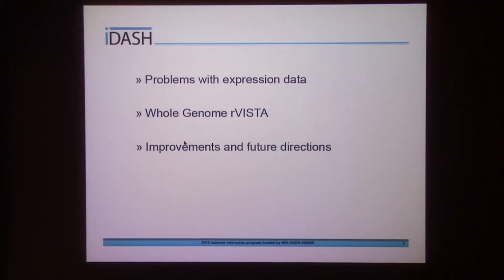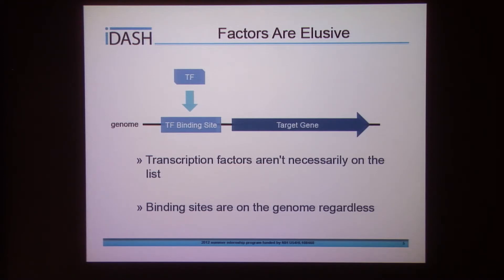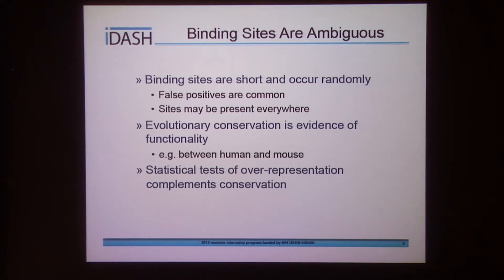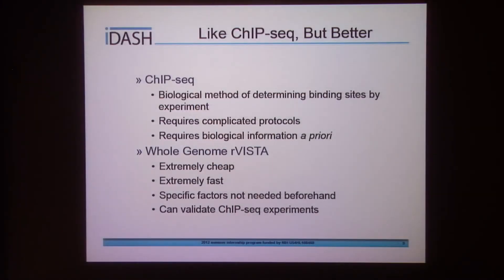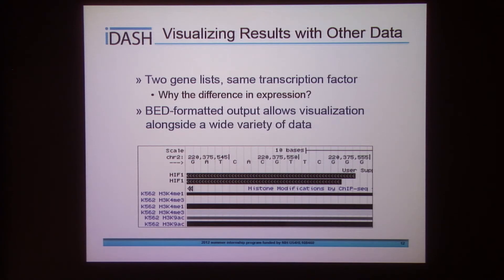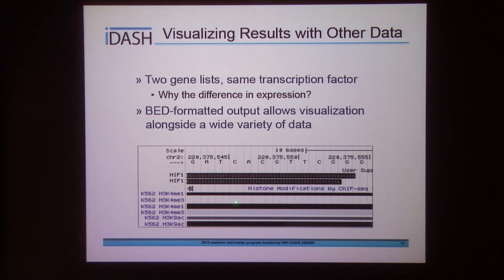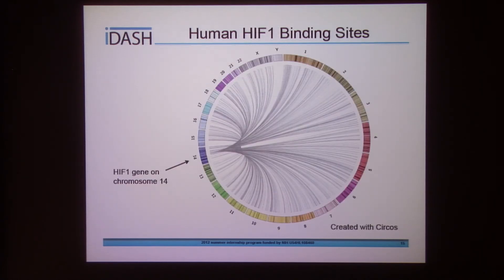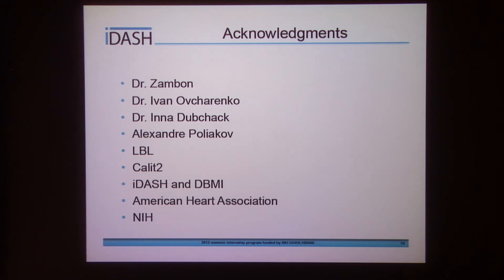Whole Genome rVISTA: Identification of Transcription Factors for Co-Regulated Genes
Matthew D. Muñoz, MS